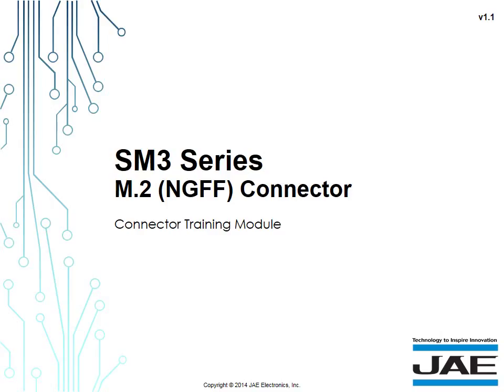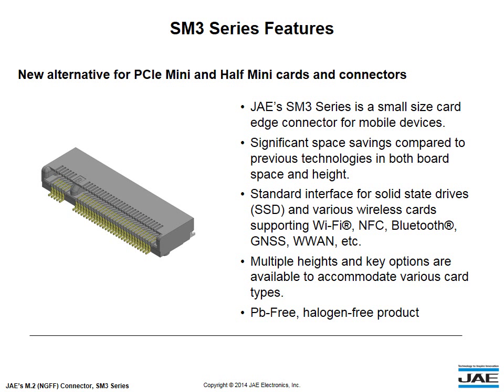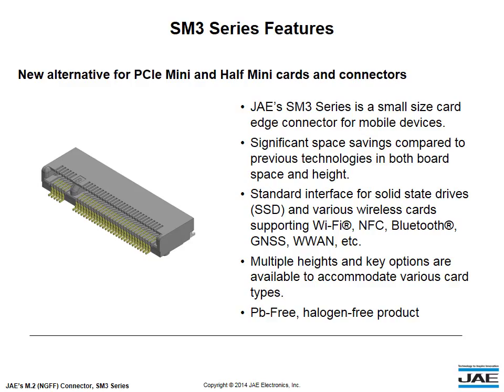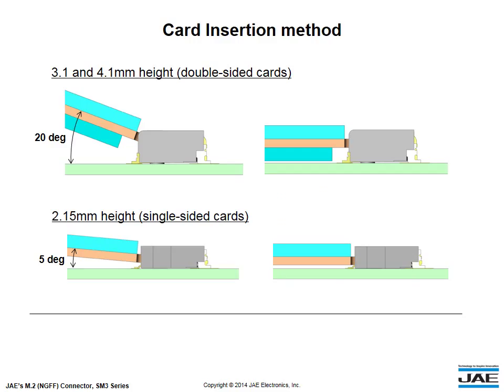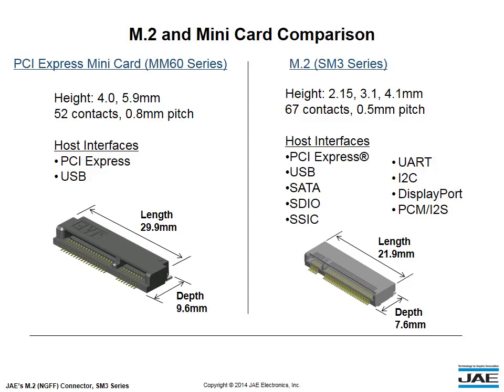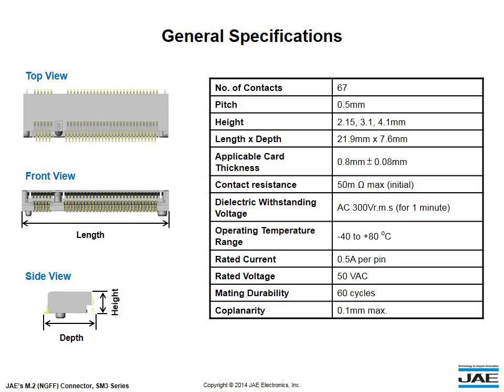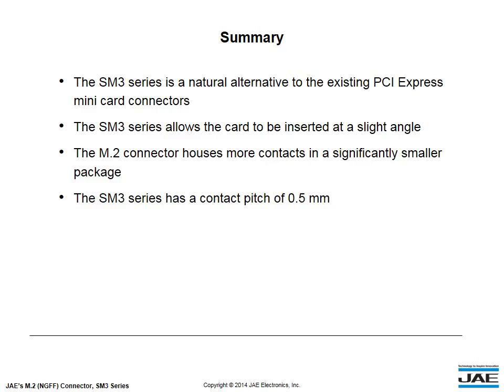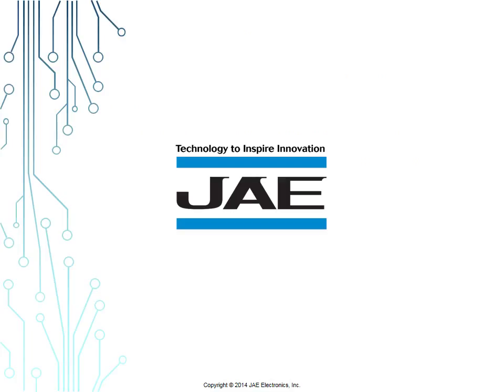JAE M.2 Card Edge Connector (NGFF) – SM3 Series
The SM3 Series is a PCI-SIG PCI Express® M.2 Specification compatible, card edge connector into which multiple modules equipped on notebook PC and tablet PC such as Wi-Fi®, Bluetooth®, SSD, and others can be inserted.

PCI-Express® is a registered trademark of PCI-SIG.
Wi-Fi® is a registered trademark of Wi-Fi Alliance.
Bluetooth® is a registered trademark of Bluetooth SIG.